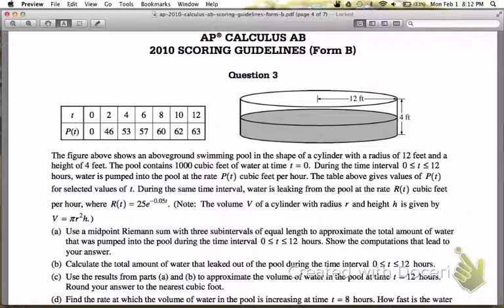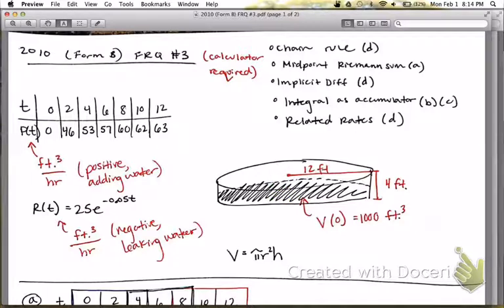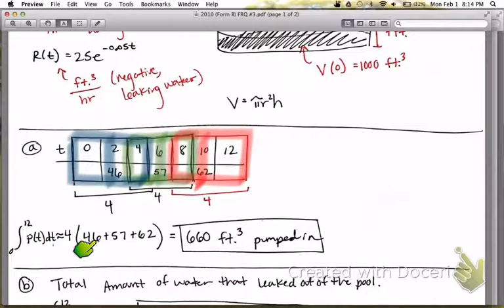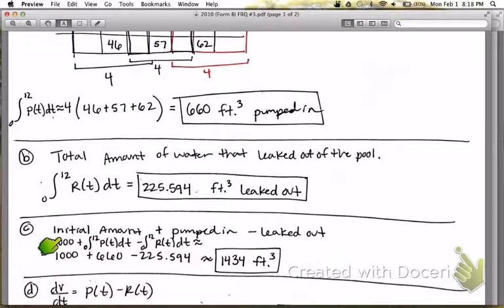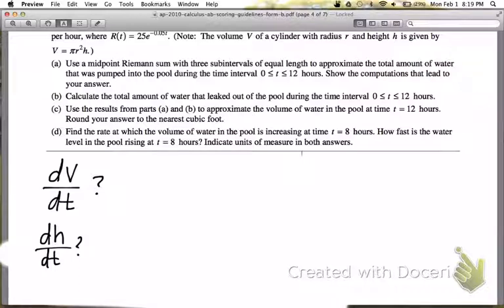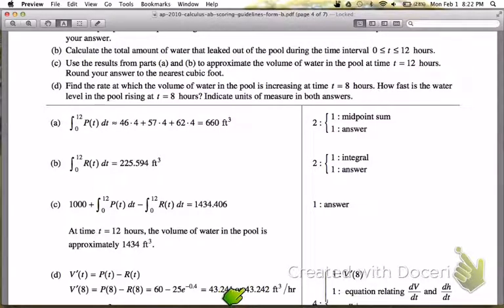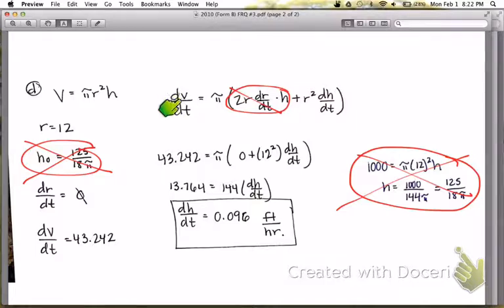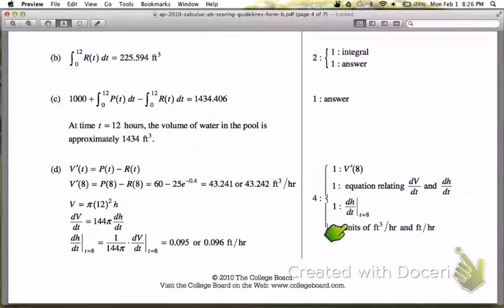2010 (Form B) FRQ #3